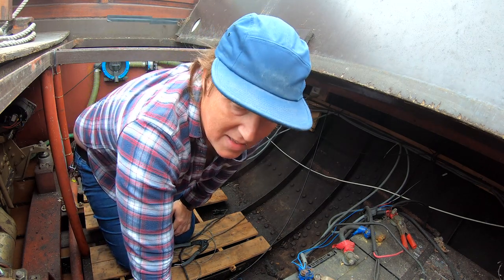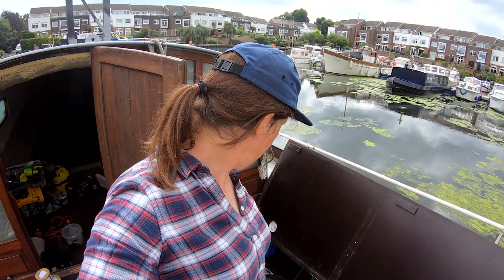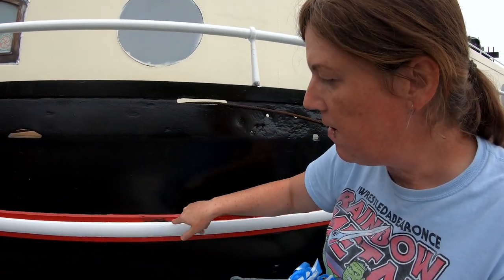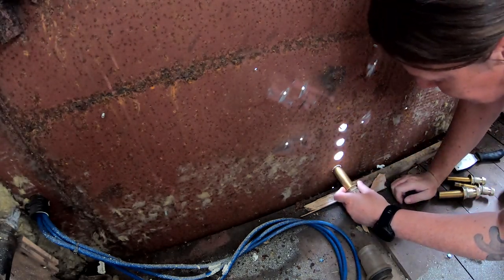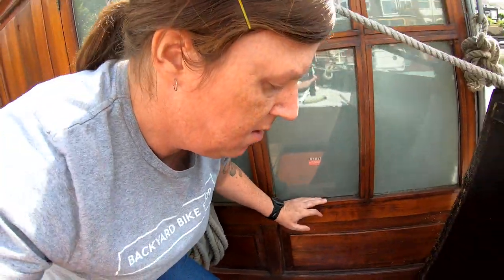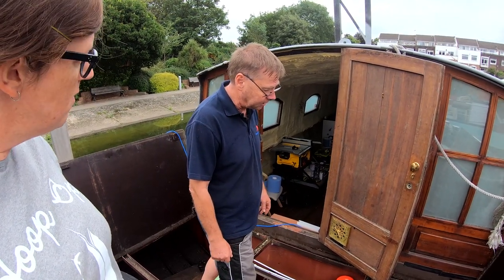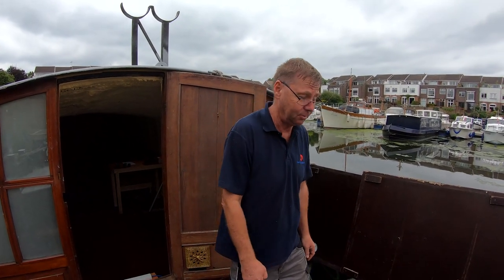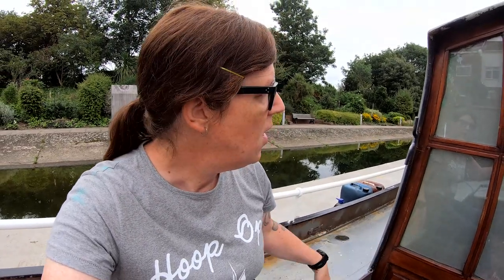#20 Boat Central Heating System - Dutch Barge Home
The boat's central heating and hot water system is fitted...and the painting continues.

Incidental Music: Moving On by Wayne Jones and Outlaw's Farewell (Part II) by Reed Mathis.